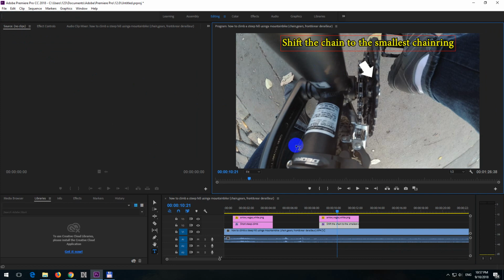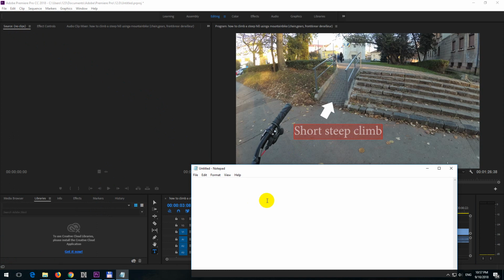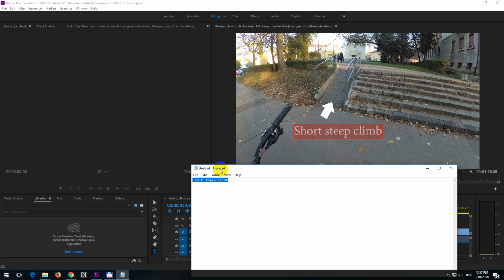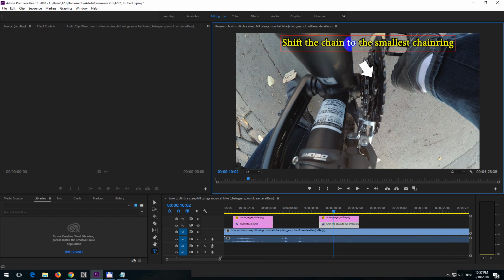How to copy text without the formatting (font color, stroke, Premiere Pro)